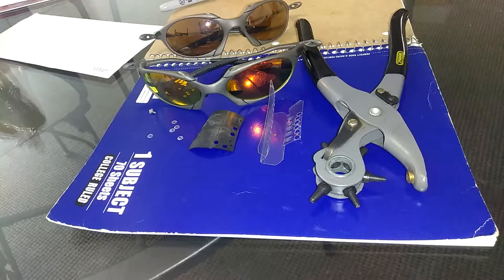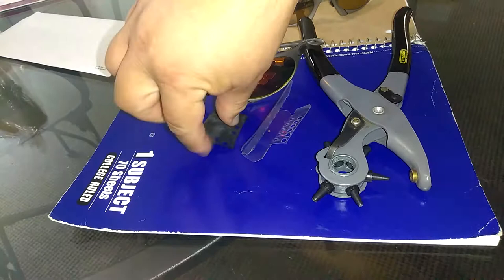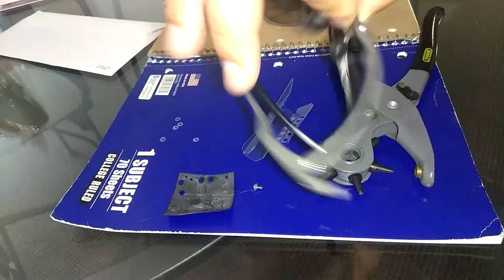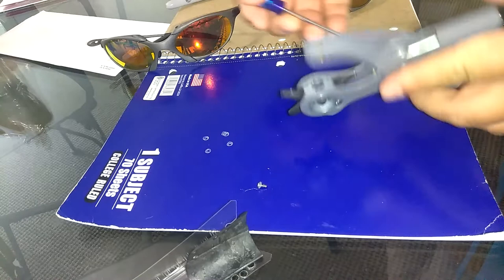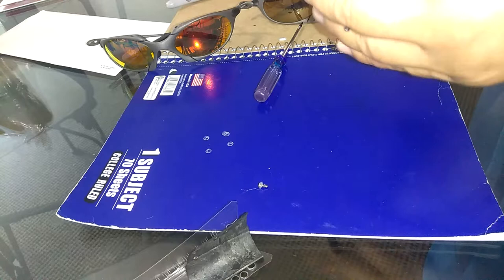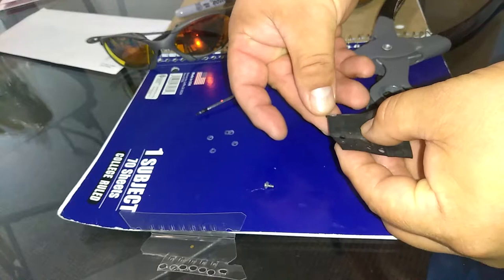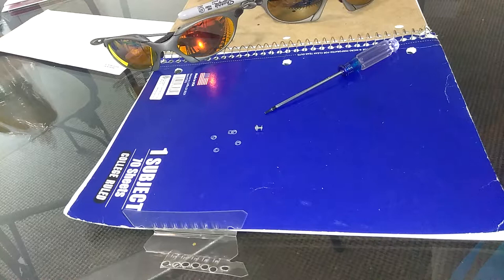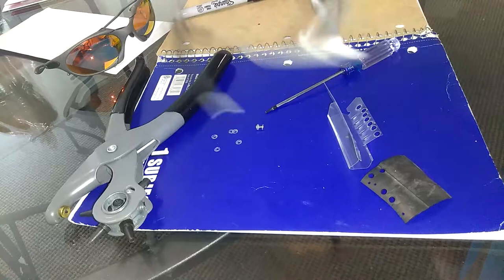Oakley ear steem pressure washer home made.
Using  stuff you already have  at home, to install it use tooth picks and be patient, tools:  a piece of old tire tube , plastic folder divider, tooth picks, and a tool to punch holes on belts.
Next video , how to make Romeo 1 orbitals upper gasquets , you can wait for it, or use and old bicycle tube to make it your self.